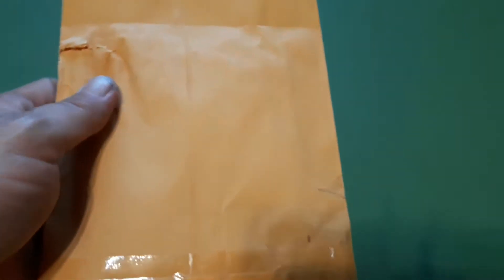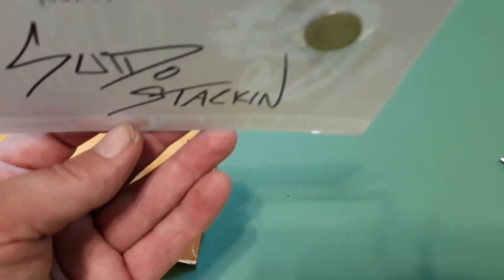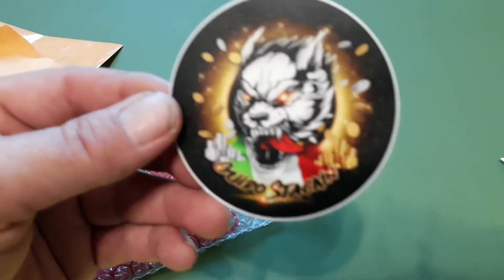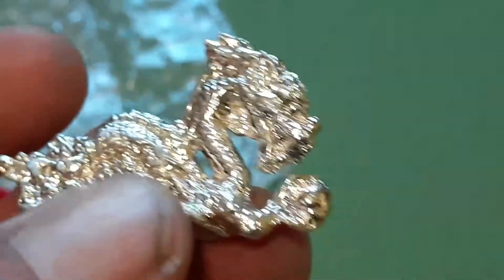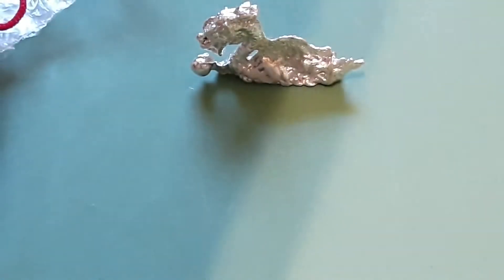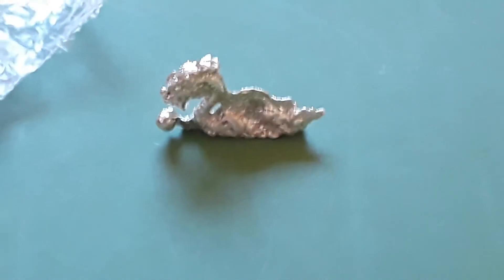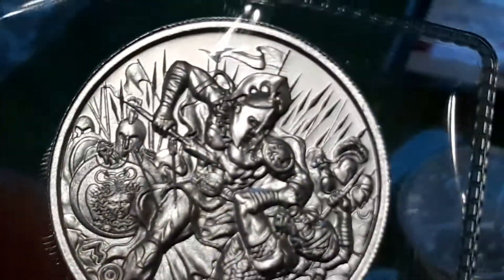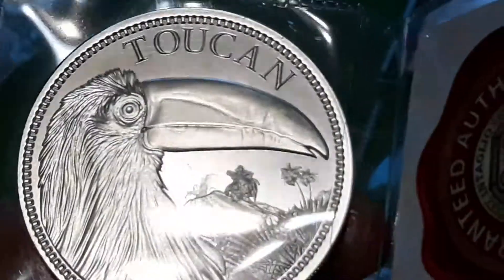INTAGLIO MINT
More for the stack